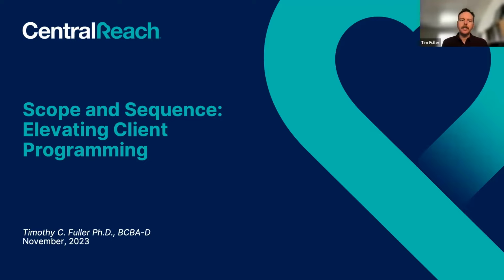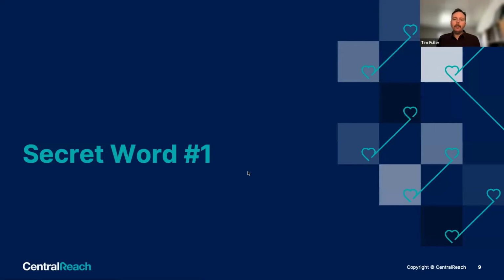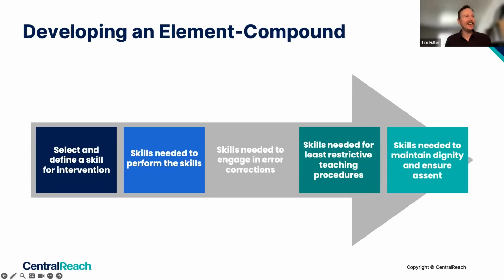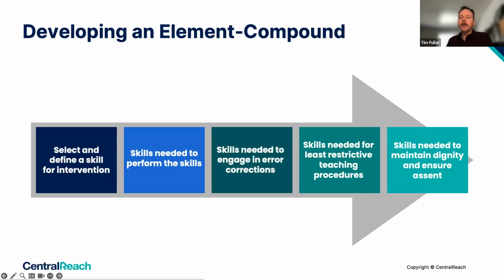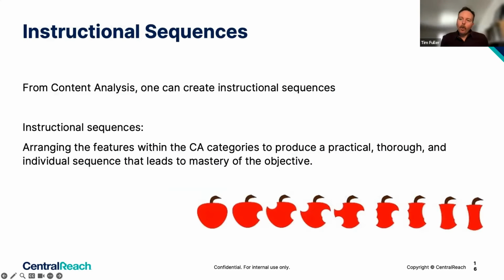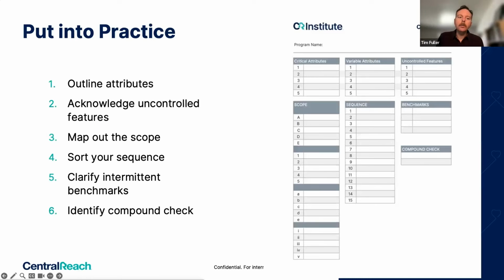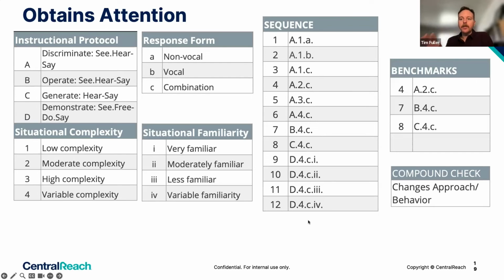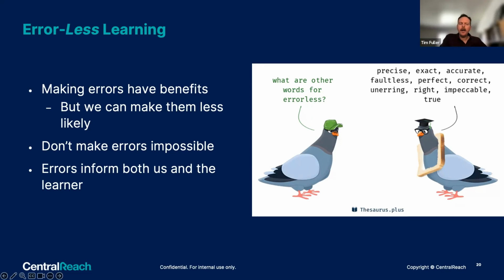Scope and Sequence: Elevating Client Programming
In this enlightening session hosted by Timothy C. Fuller, Ph.D., BCBA-D, the process from assessment results to initial and ongoing client programming will be explored in depth. Tim will highlight how approaching this workflow with instructional design features can both bring continuity and consistency and create enhanced conditions for better outcomes. Tune in for the opportunity to earn 1 BACB Learning CEU, and walk away with the knowledge of: 1.       The concepts of scope and sequencing as they relate to the clinical programming process.  2.       How teaching one skill while measuring other related skills can build efficiency in the programming workflow.  3.       The benefits of bringing consistent clinical programming strategies to an organization (and how this can aid in program evaluation efforts!)4.       The relationship between assessment results (outcomes) and the clinical programs designed to produce these results, as well as note the important differences.